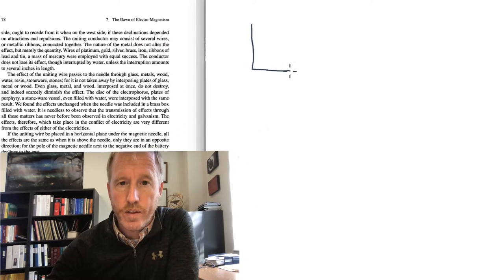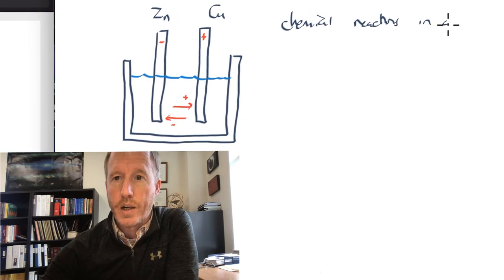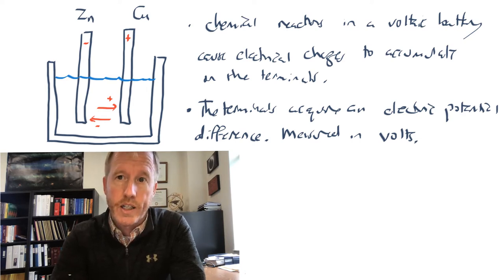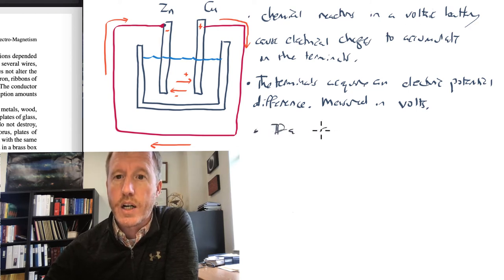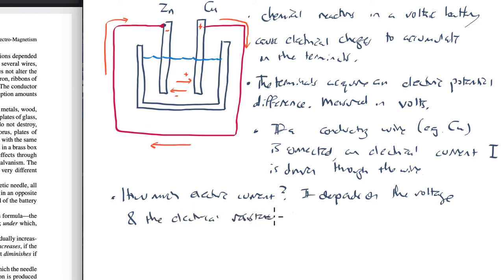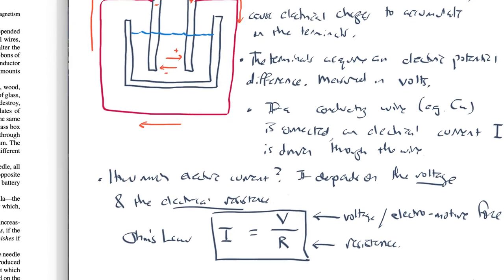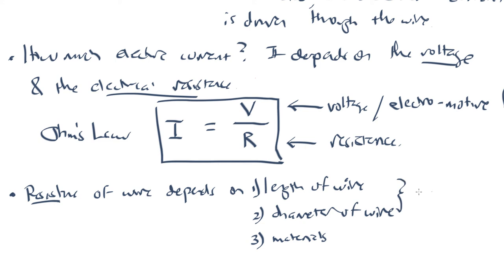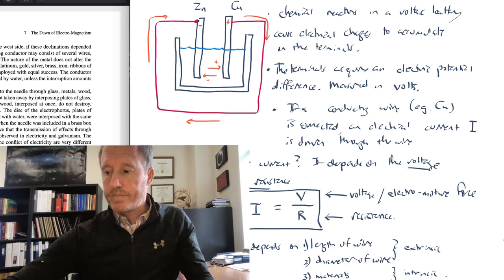The dawn of electro-magnetism (ASGv3Ch07Lect03)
In this lecture, I digress from  our discussion of Oersted's experiments of the effect of an electrical current on a magnetic compass needle to talk more generally about the relationship between electrical currents, potentials, and resistances.